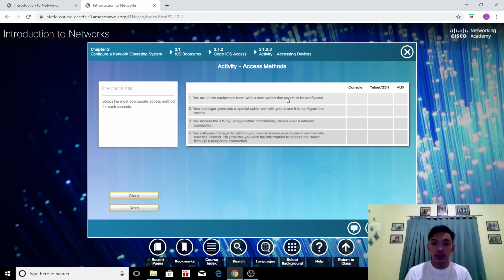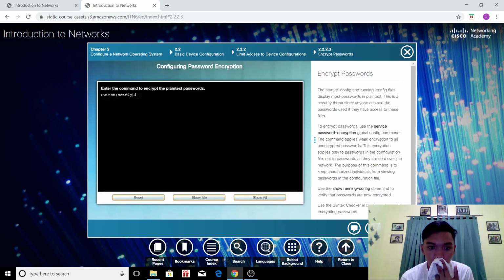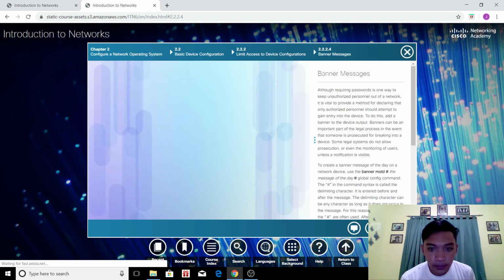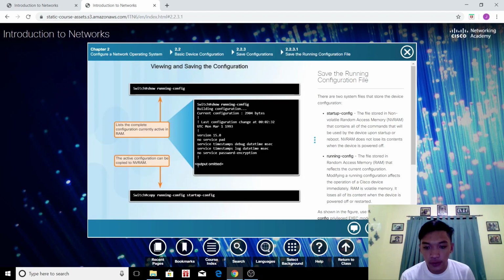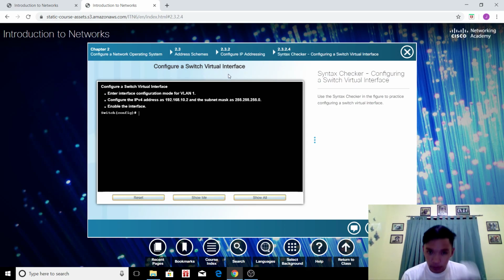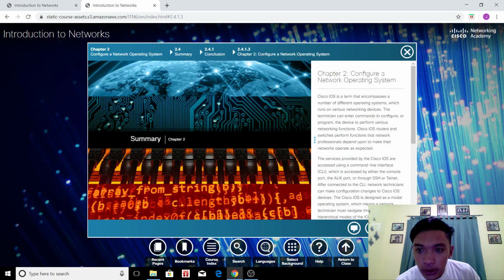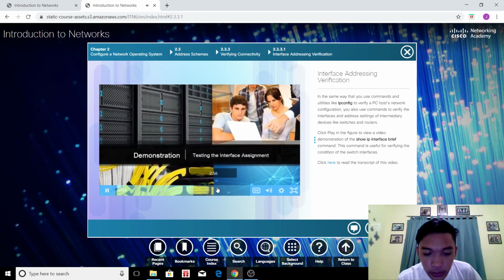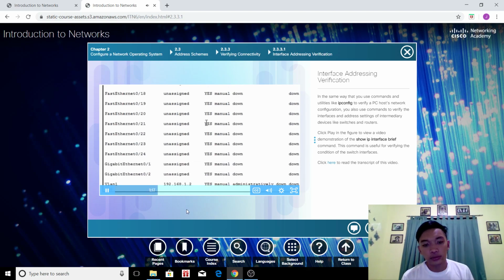Chapter 2 activity